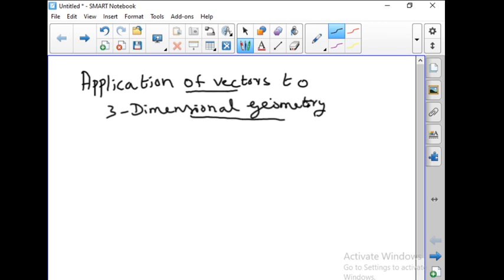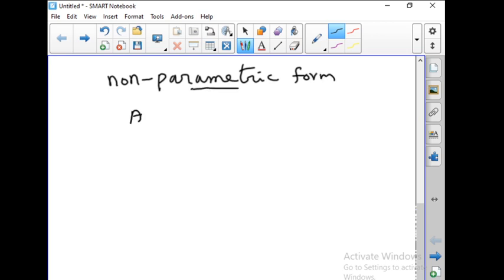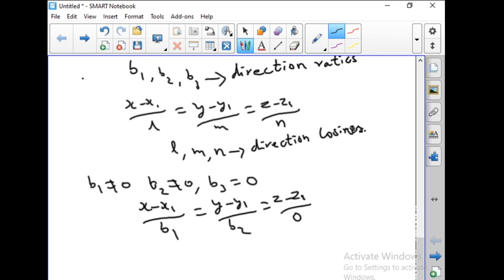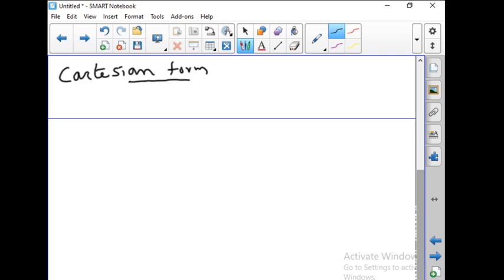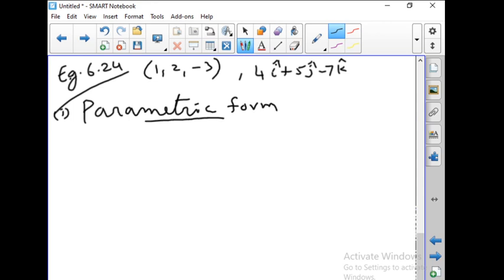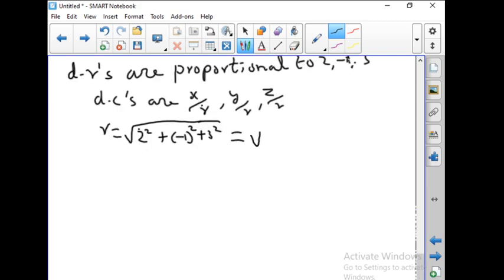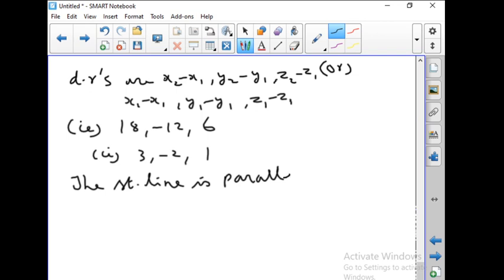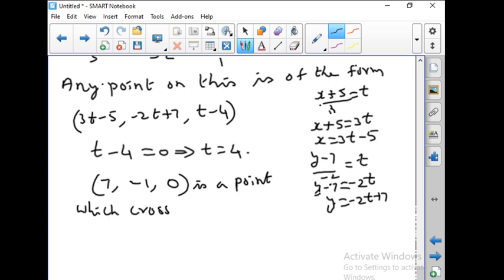12th maths ex 6 4,theorems ,eg